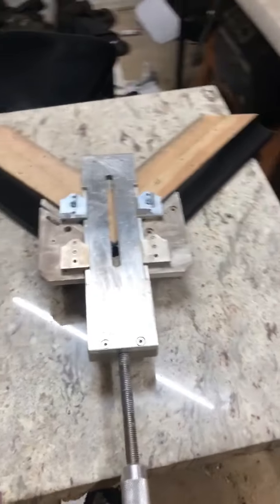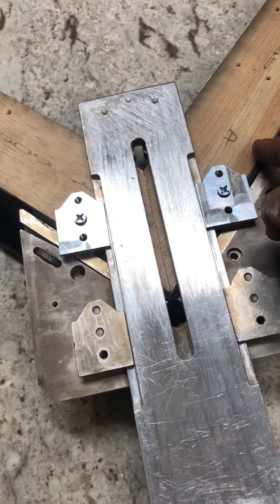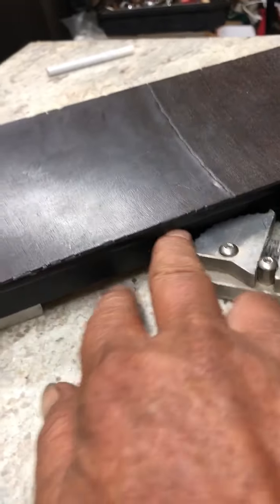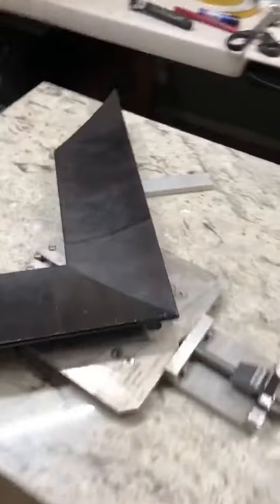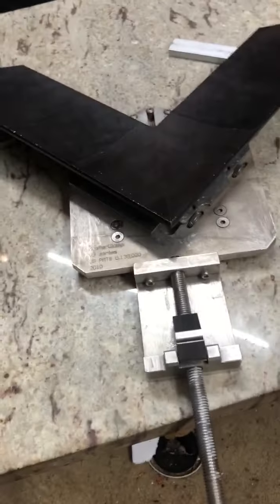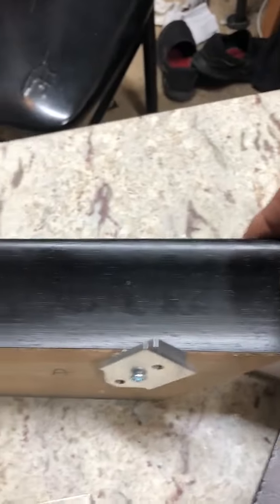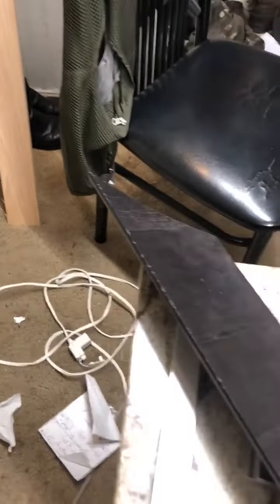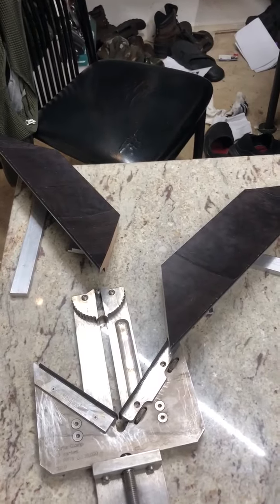MasterClamp™ join reverse moulding with MasterClamp Explained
showing why and how the clamp works to join ROMA reverse molding in under a minute with amazing result